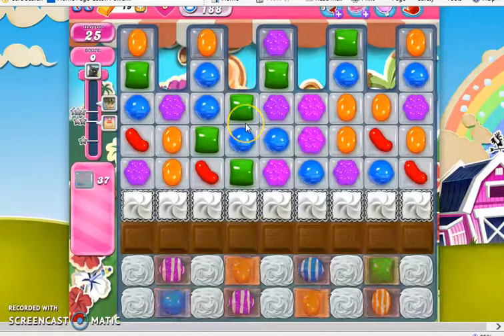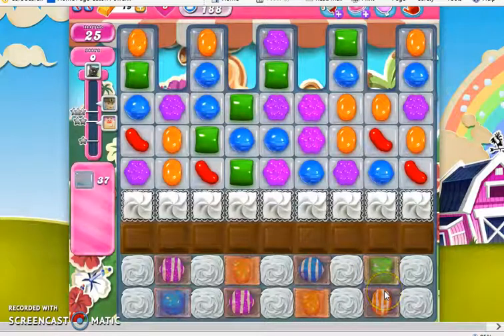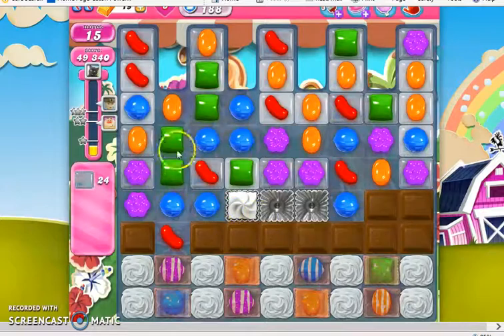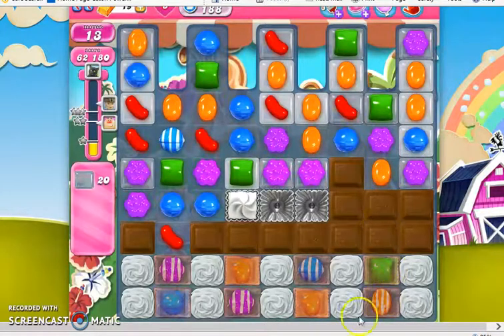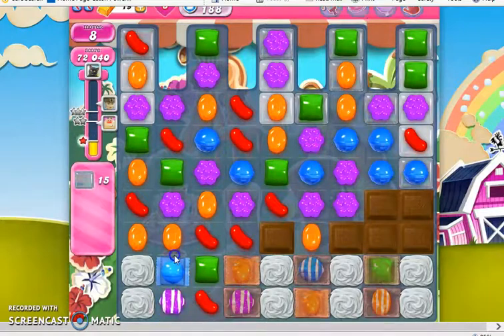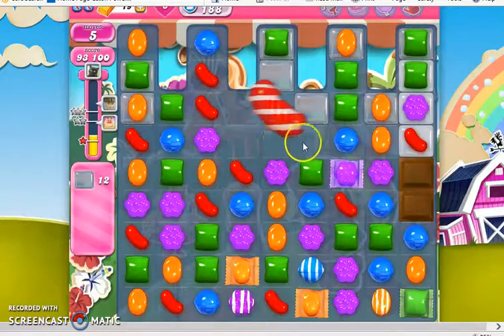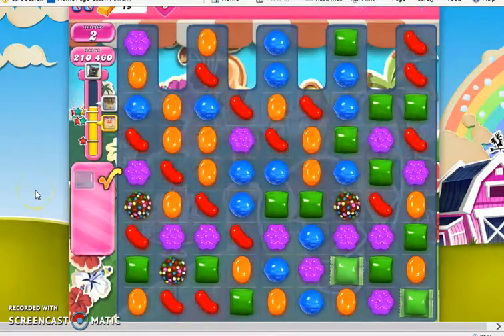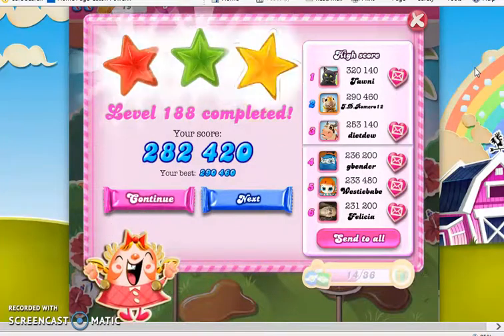Candy Crush 188 walkthrough (with commentary)